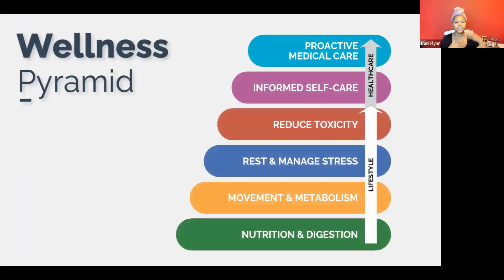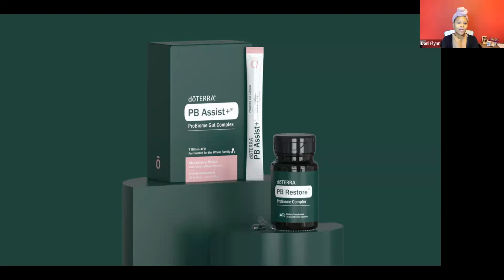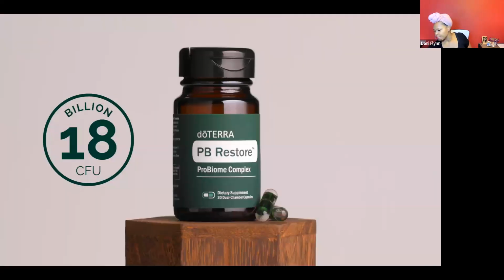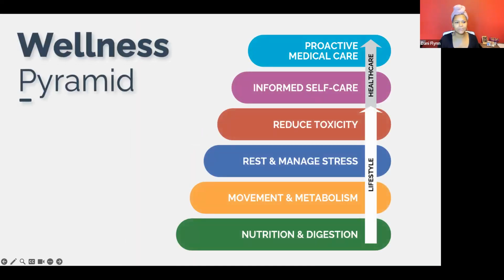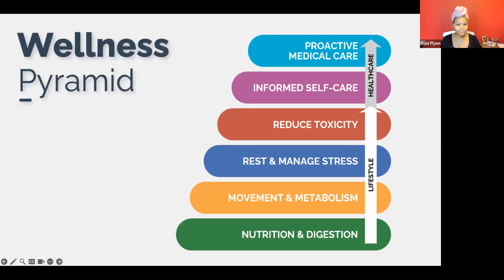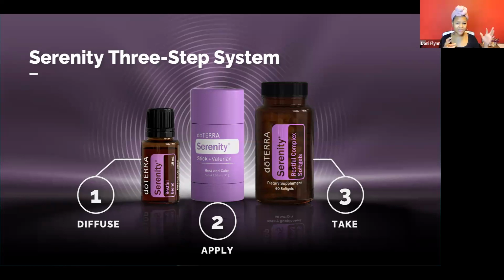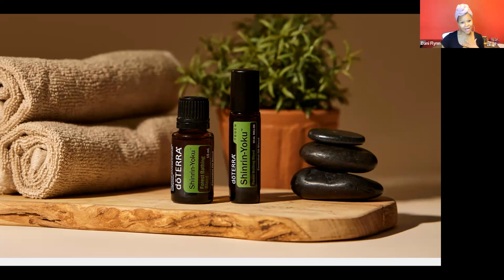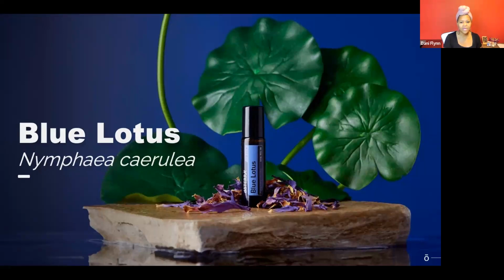Becoming dōTERRA Convention Kit Breakdown